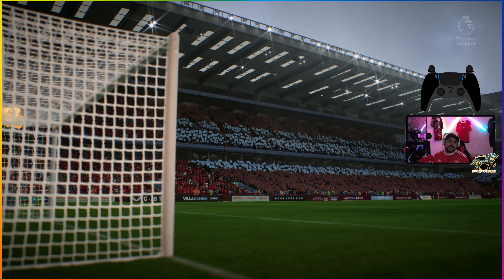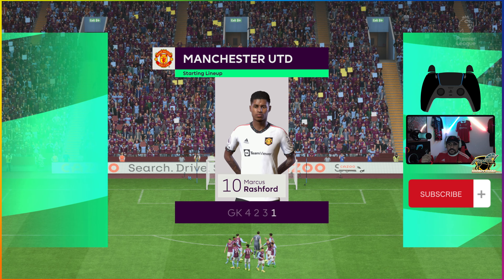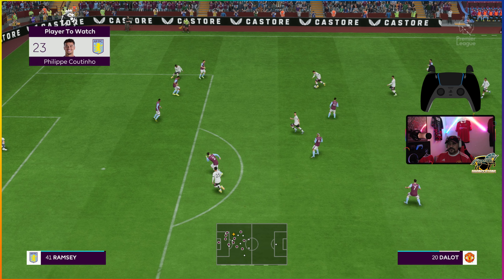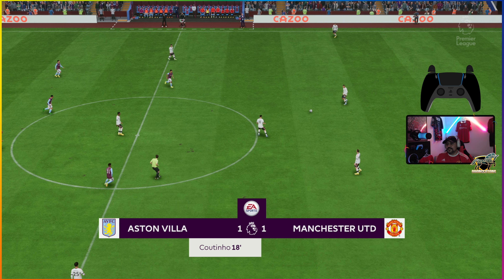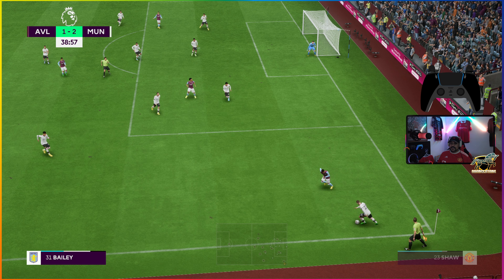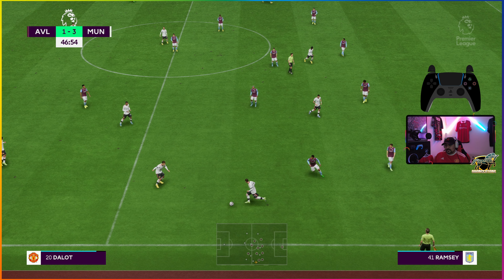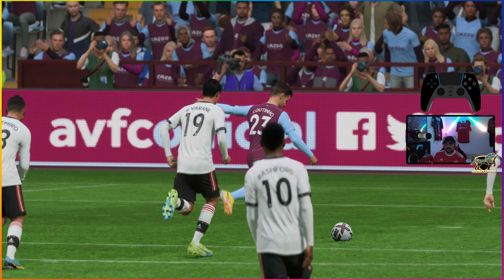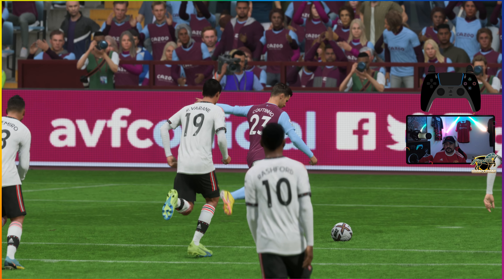FIFA 23 | Aston Villa vs Manchester United - Premier League 22/23 Full Match - PS5 4K Gameplay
Used lineups based off predicted lineups but the EA Sports AI wipes my changes away.
FIFA 23 PS5 4K Gameplay where I play the match of the day in the Premier League for matches being played today November 6, 2022

FIFA 23 | Aston Villa vs Manchester United - Premier League 22/23 Full Match.

We share great laughs, chill vibes and witness epic moments along with fails lol.

18+ - Language

🚨RULES!!🚨 - No self promo - Be respectful - No religion - No Politics - Enjoy the content / stream
Please ignore/report any hate speech/spam comments